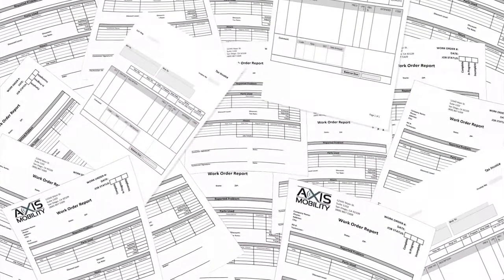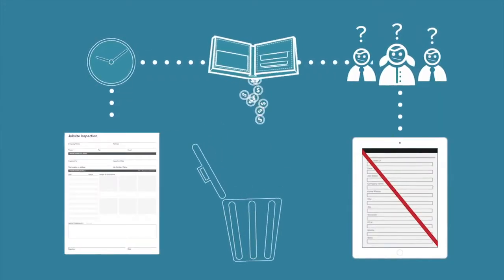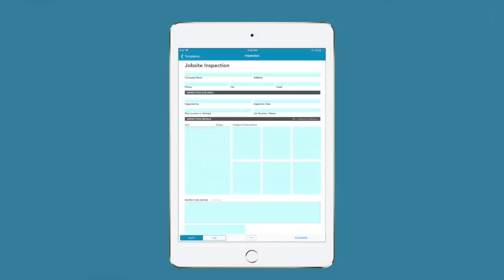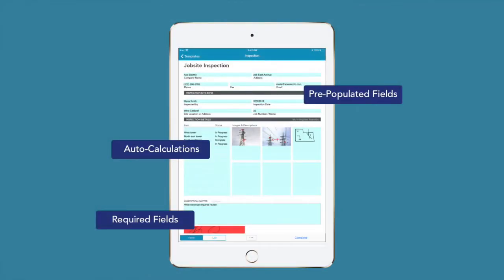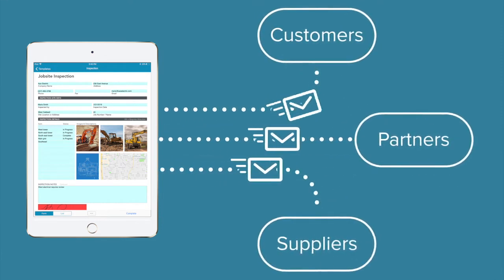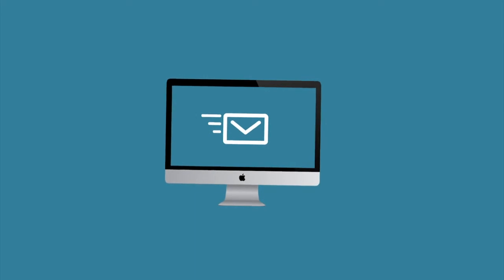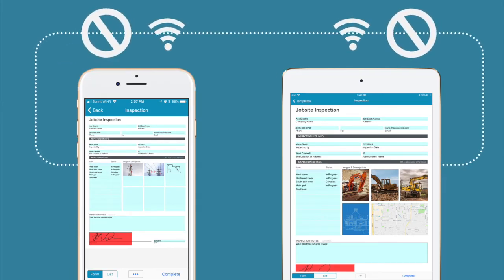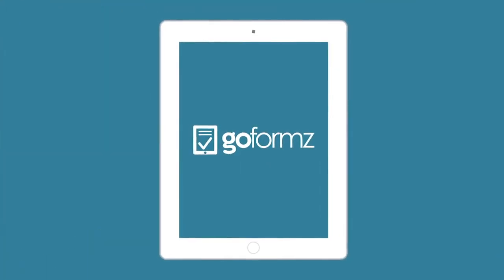Go Paperless with GoFormz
Fed up with paper forms? Modernize your business with powerful, digital forms and workflows. Watch this video to learn how GoFormz can digitally transform your data capture and processing.